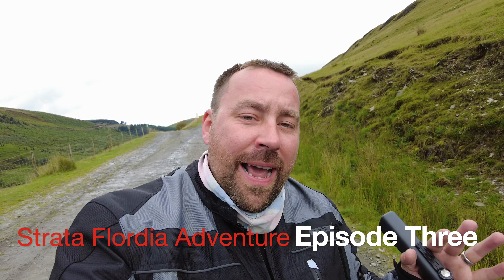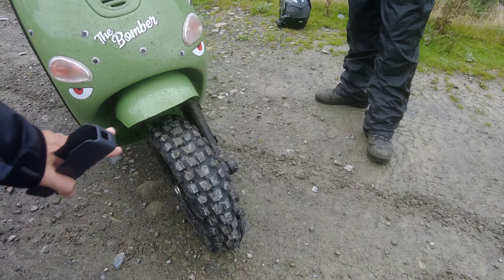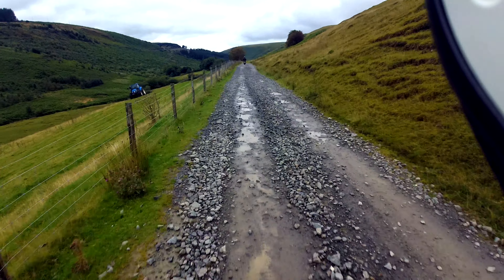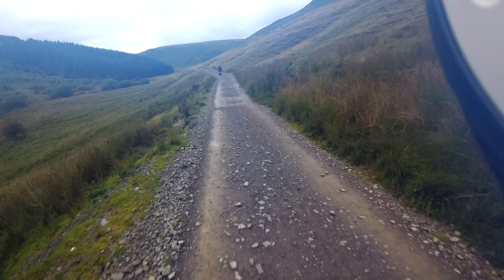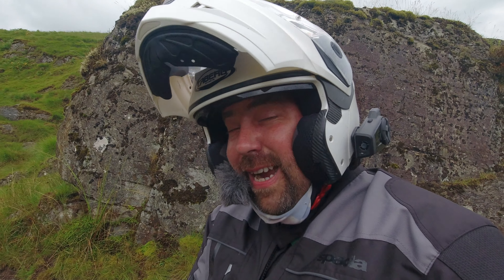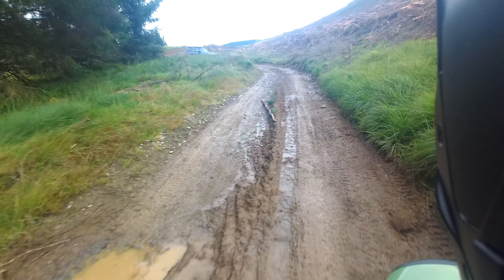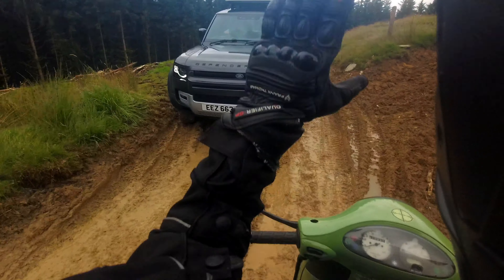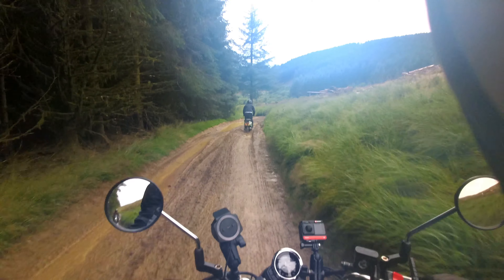Taking On The Strata Florida On A Honda Monkey Bike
In this episode we take the Honda Monkey bike and Vespa scooter down the most dangerous green lane in the UK. The Strata Florida in Wales in true 11/10 style. This is becoming a great motorcycle adventure.

This is Helmet Head the epic fun motorcycle channel. So if you are in to motorbikes seat back poor a drink and get ready for some fun.

Gear used...
DJI Pocket 2 Creator Combo
Action cam - Osmo Action
Head cam/comms - Sena evo
360 Camera - Insta360 ONE R Action Camera